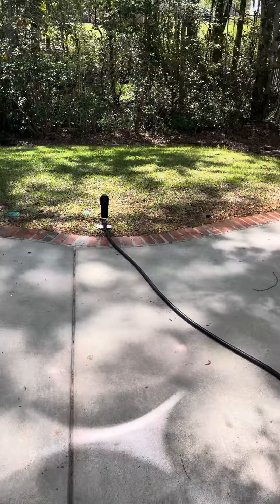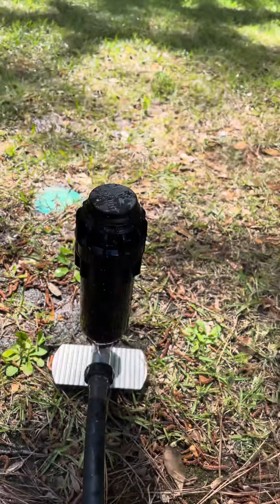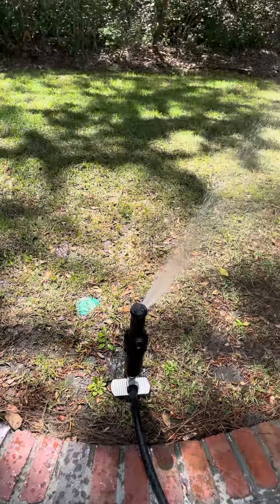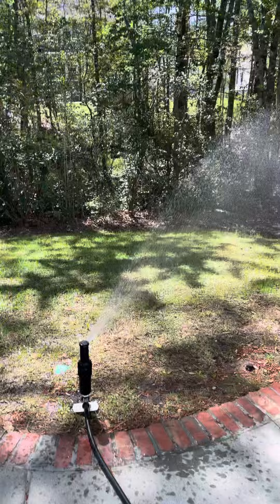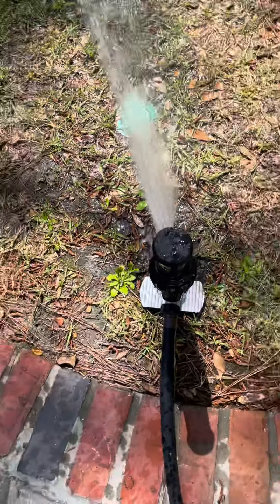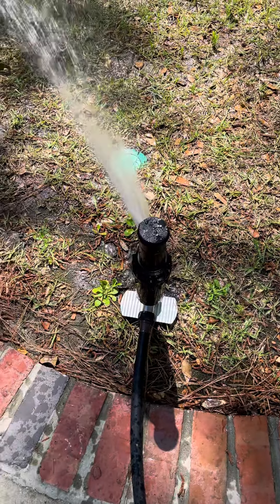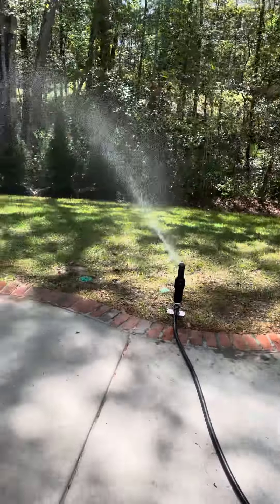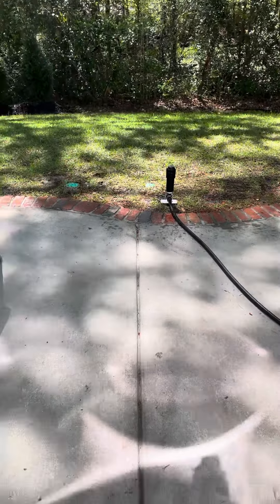Hunter I-25 sprinkler head.